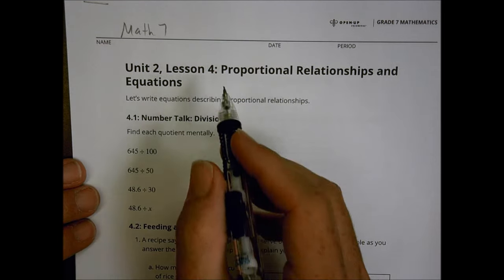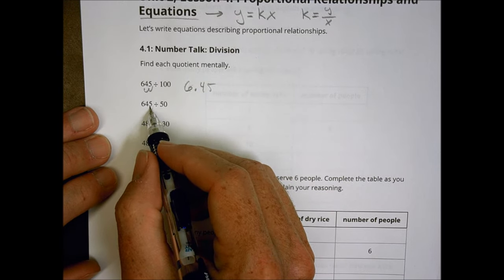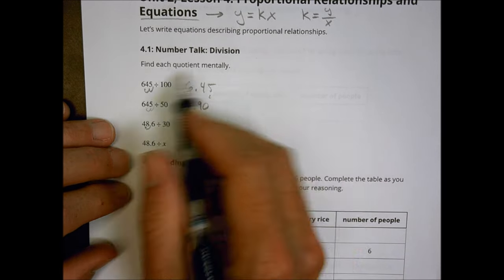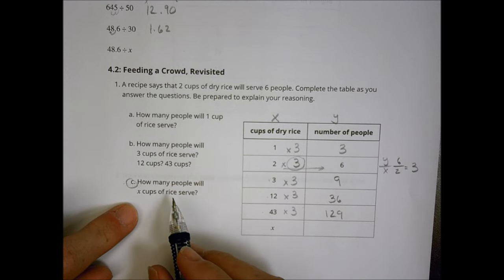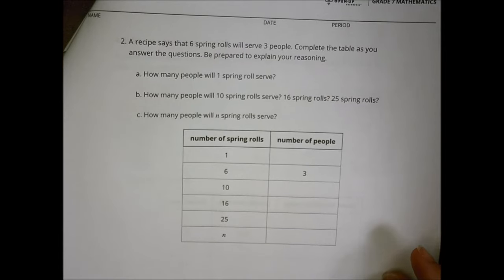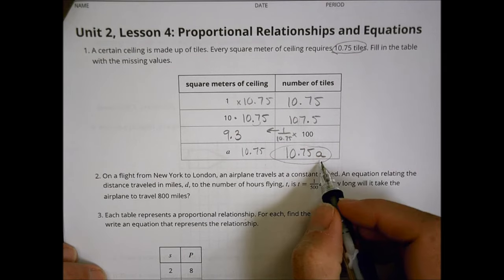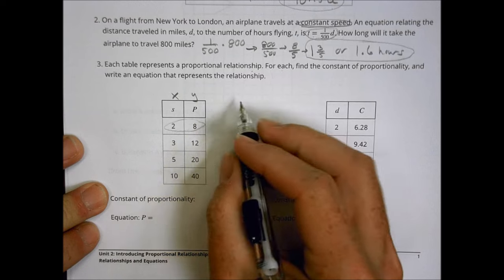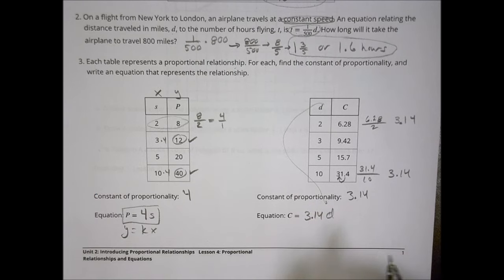Math 7 2 4 Homework Help Morgan